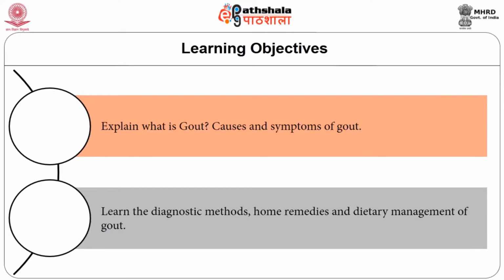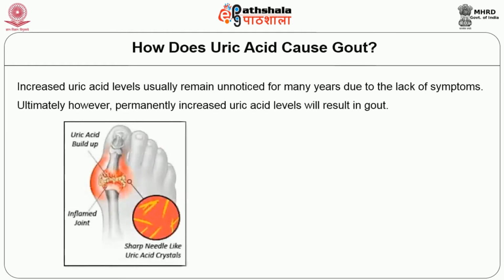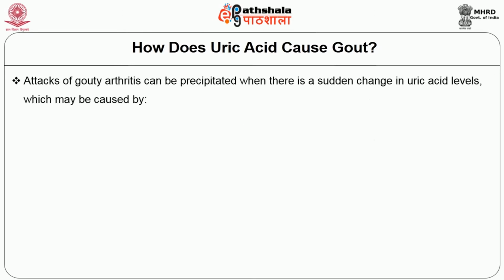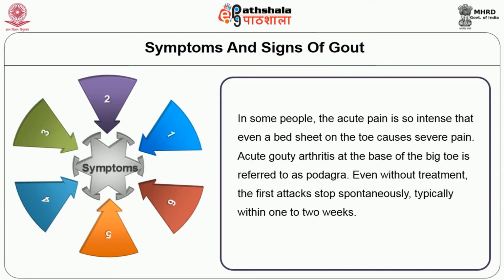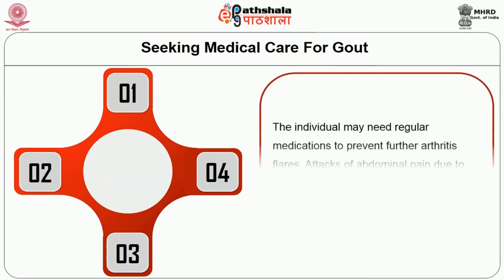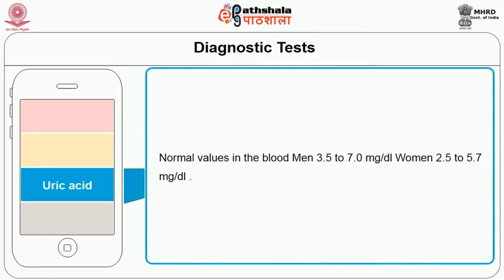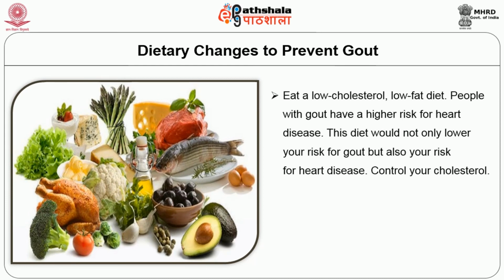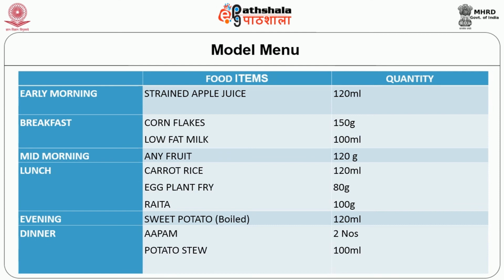M-29.Causes and management of gout